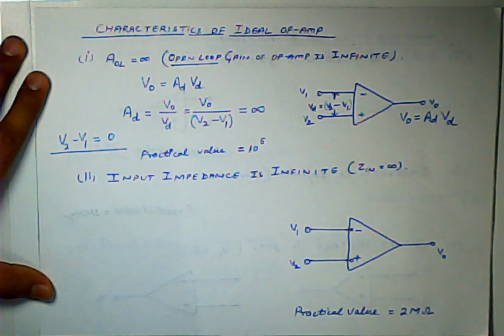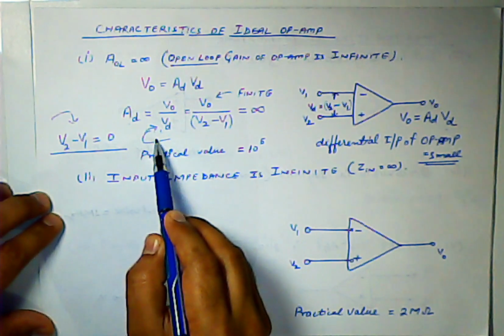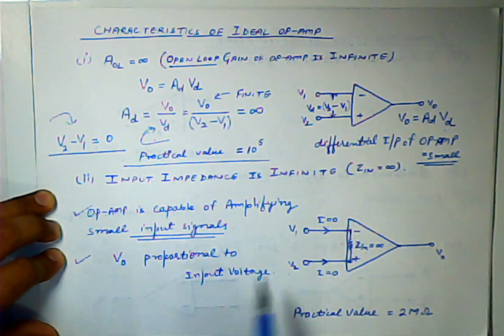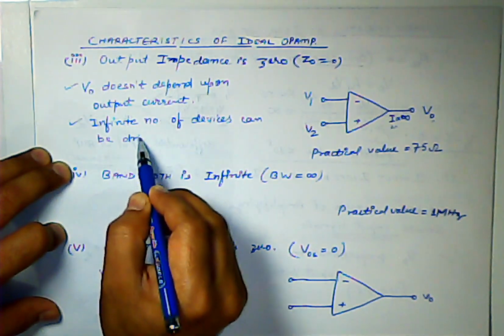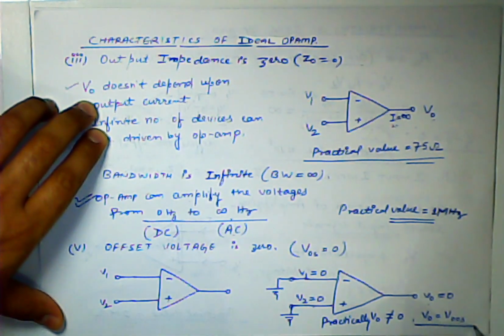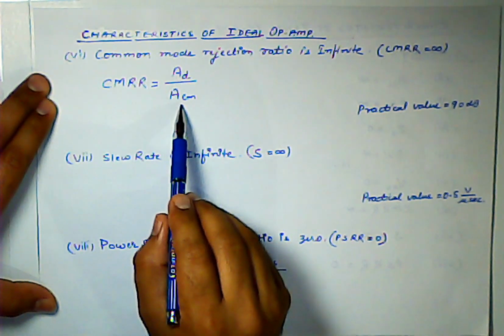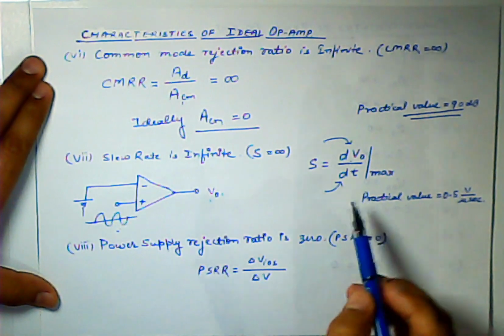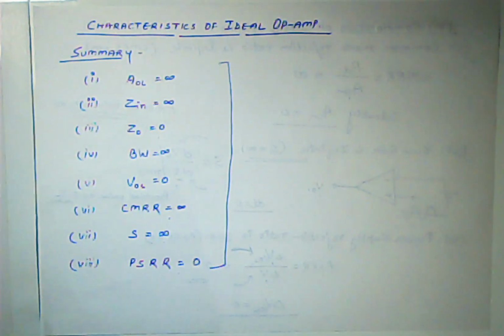Operational Amplifier - Characteristics of Ideal Op Amp